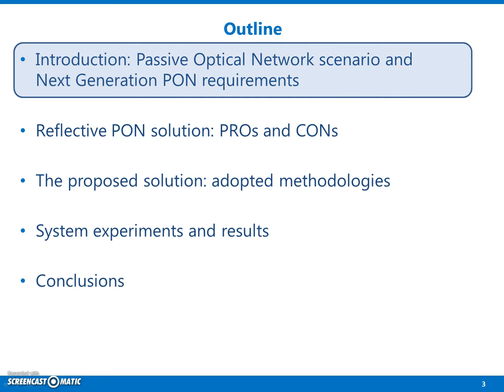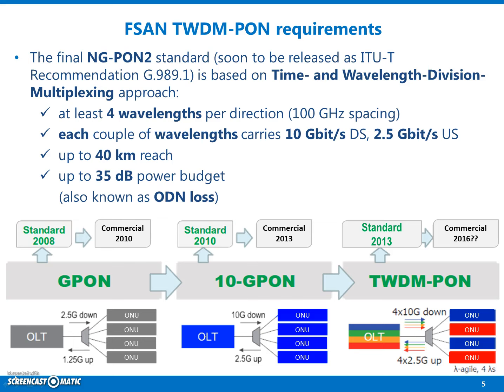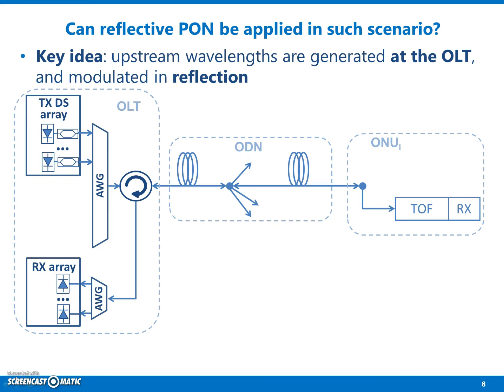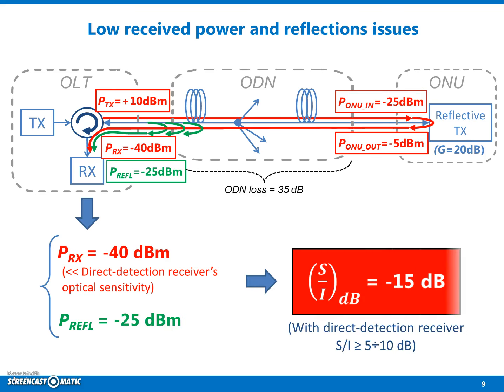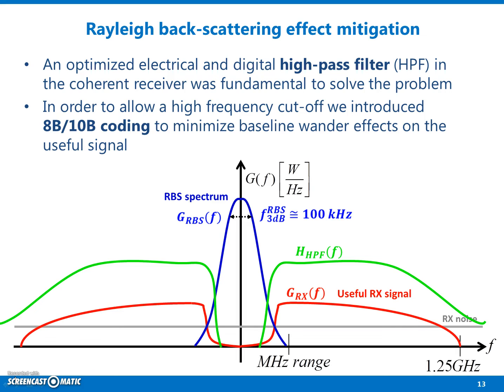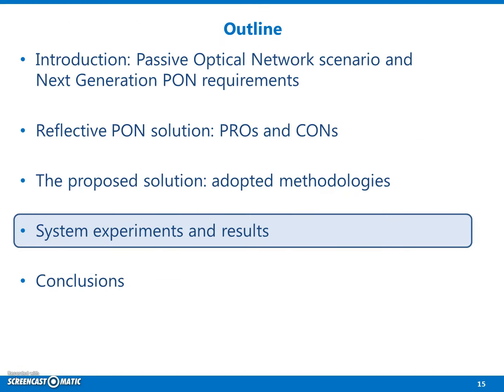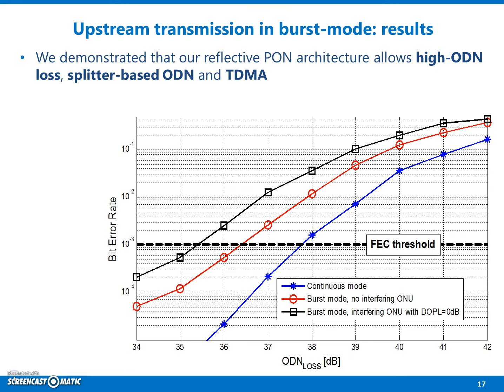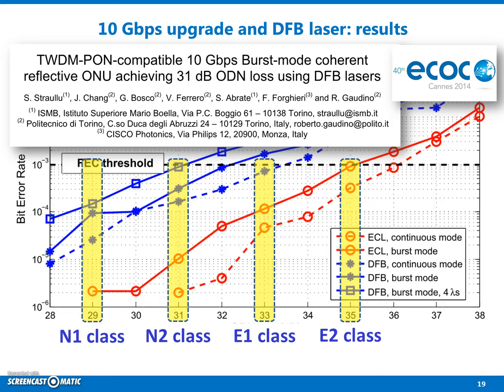Next generation optical access networks towards Gigabit/s per user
This presentation shows a possible solution for Next Generation Passive Optical Network architecture developed during a joint project between Politecnico di Torino and Cisco Systems.